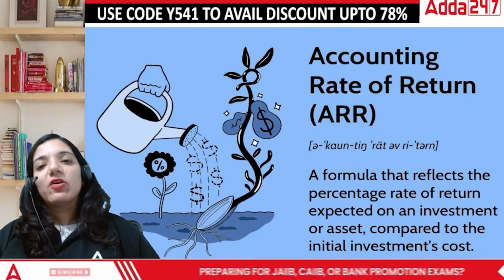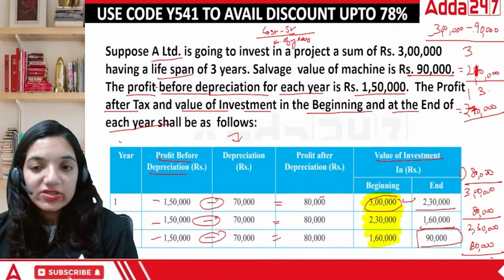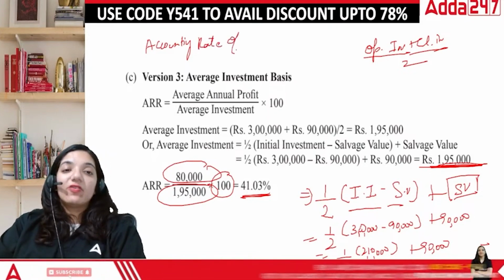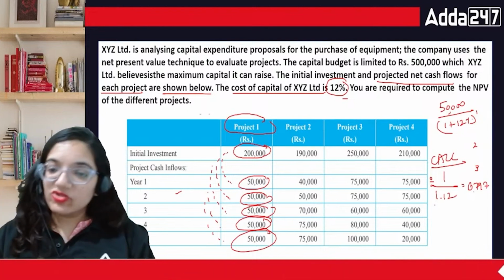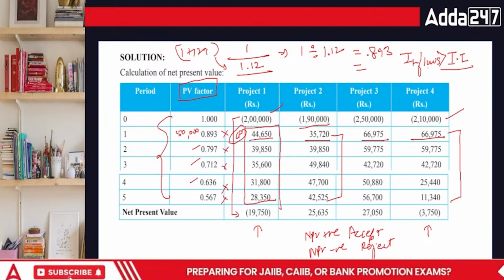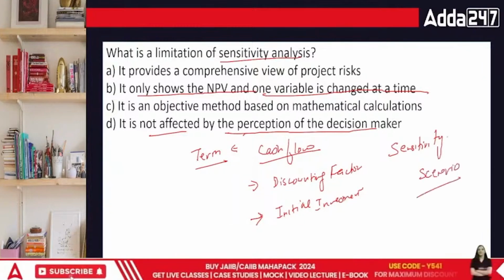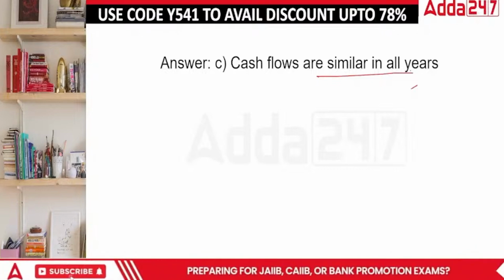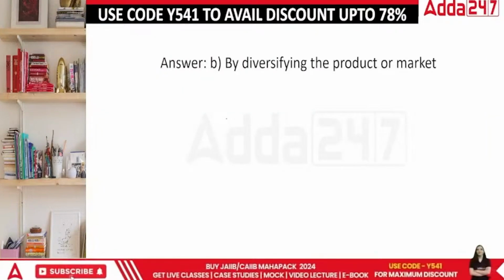CAIIB July 2024 | CAIIB ABFM English Medium | Bankers Special Revision Class 20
CAIIB July 2024 | CAIIB ABFM English Medium | Bankers Special Revision Class | Advanced Business and Financial Management | CAIIB 2024 Syllabus | CAIIB 2024 Preparation | CAIIB 2024 Online Classes